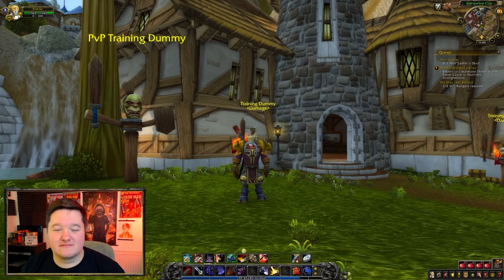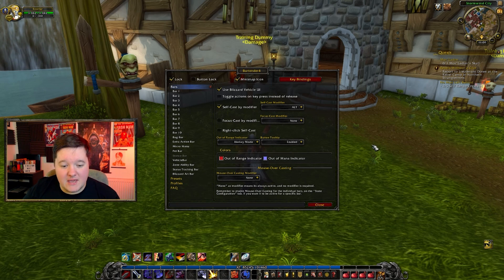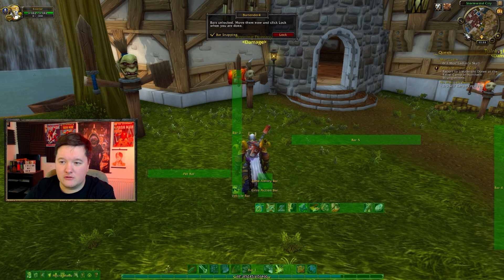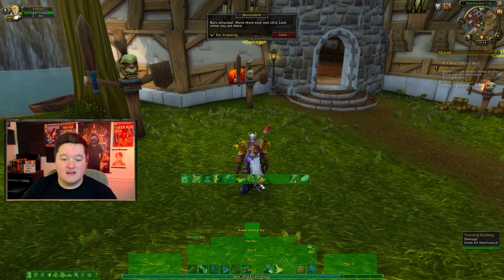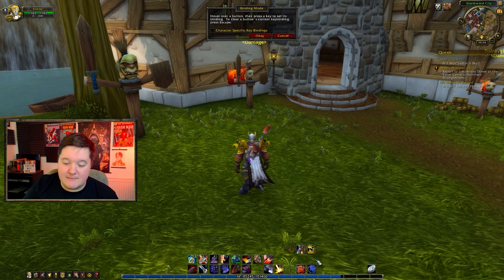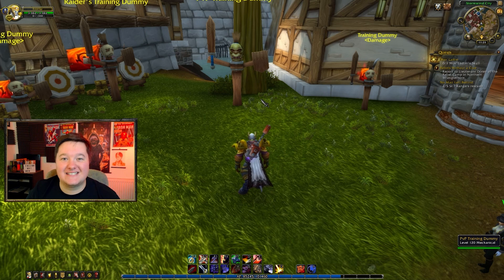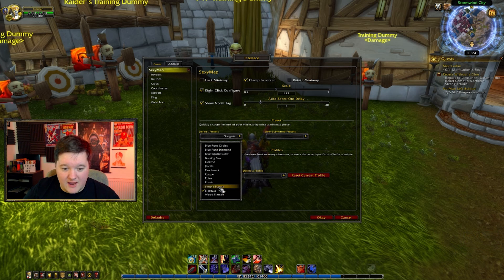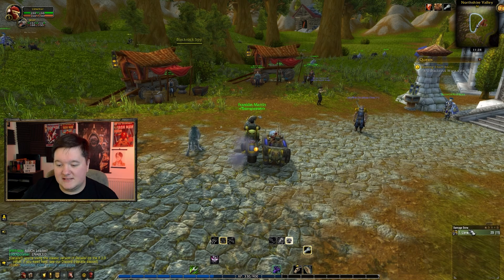WOW How to setup Bartender4 Guide | WOW Bartender4 Tutorial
WOW how to setup Bartender4
1. First download Bartender4.
2. Drag and drop it into your WOW Retail Interface Addons folder.
3. Load up World of Warcraft.
4. Left click Beer Mug icon on Minimap to move action bars.
5. Right click Beer Mug icon on Minimap to get to Settings and Keybindings.
6. Edit your settings, keybinds and action bars appropriately to your preferences.

STREAM: Youtube - Schedule: Mon, Wed and Fri - 8PM GMT (3PM EST).